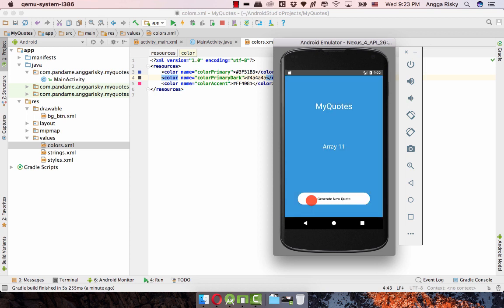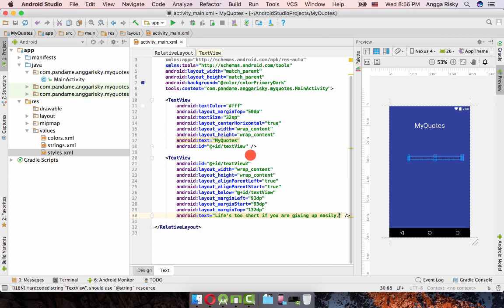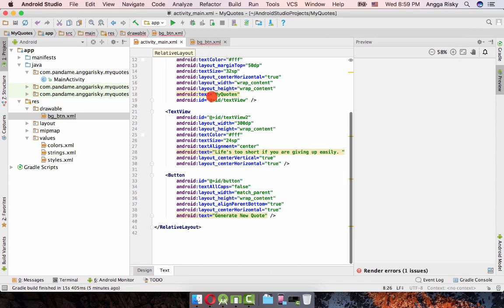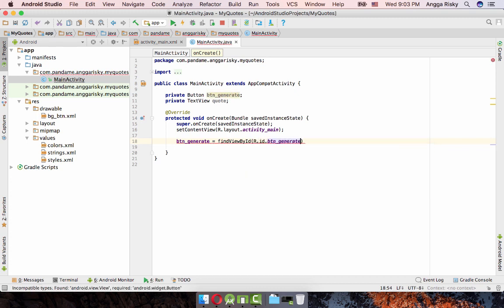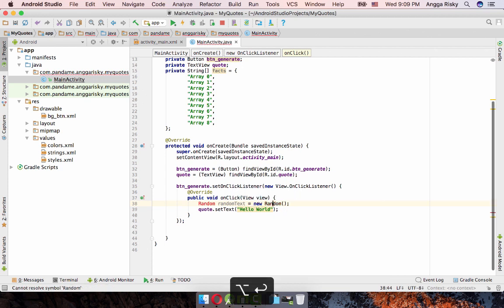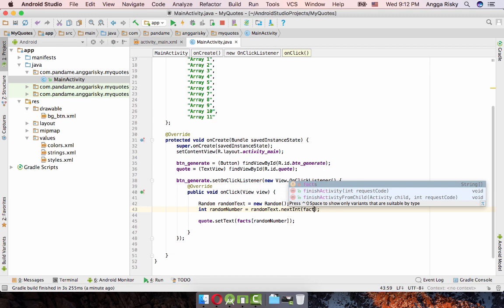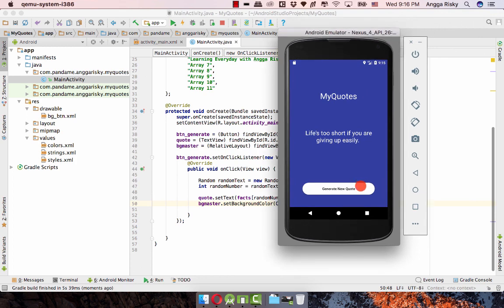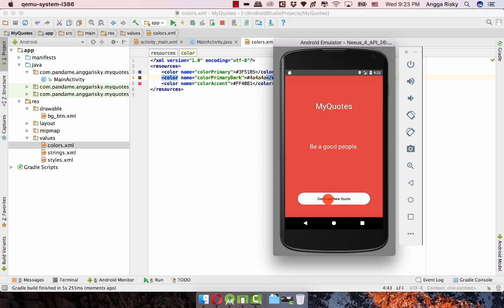MyQuotes App - Android Studio Tutorial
We will Build a Simple Android App with Java. This video covers the very basics of Android development. We will build a simple app that will serve up some fun facts when you tap on a button.

We introduce you to programming in Android, a tool for Android development called Android Studio, and some very basic concepts of the Android Software Development Kit, or SDK.

By the end you will have a good idea of how a basic app works, and you will be armed with the knowledge to start building more.